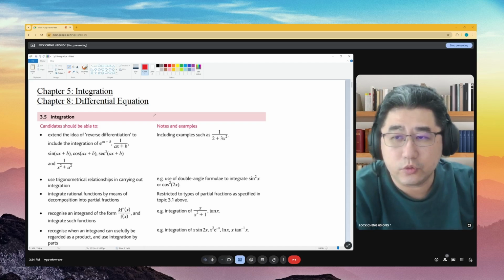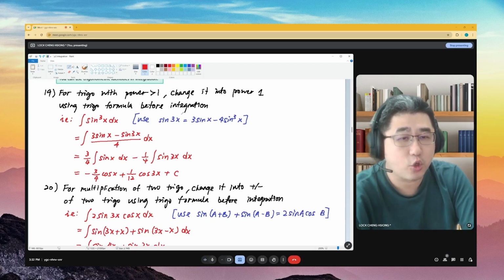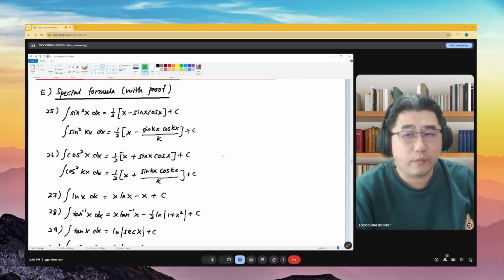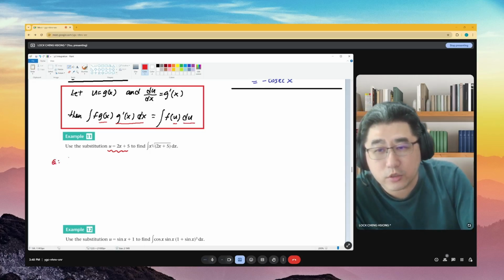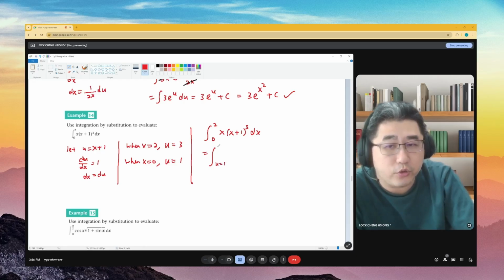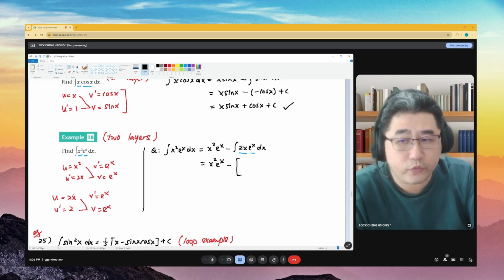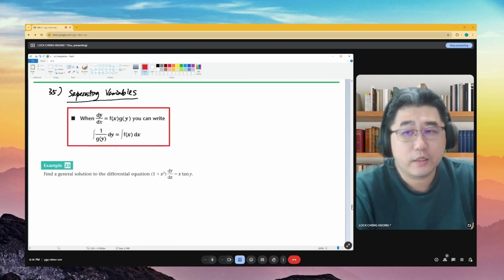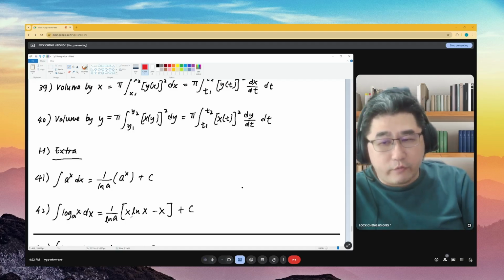P3 Chapter 5+8 Integration